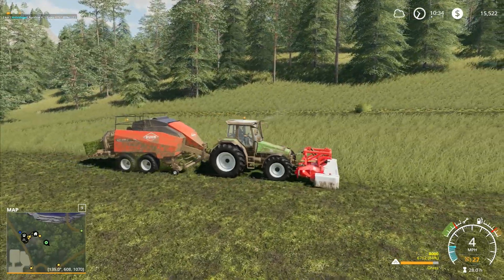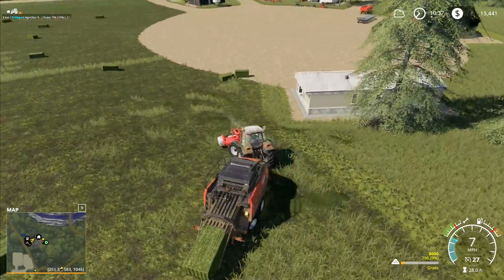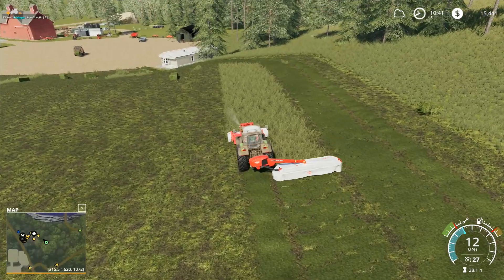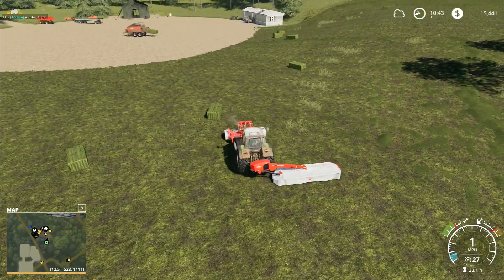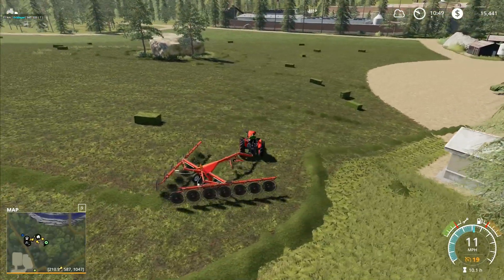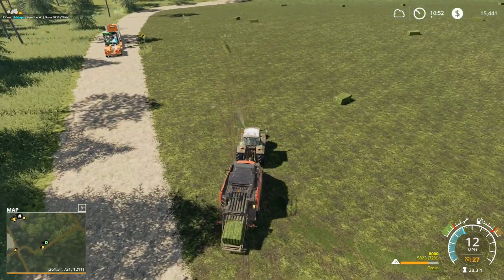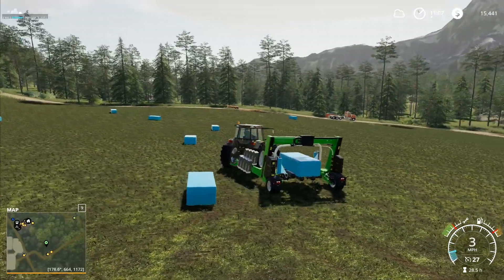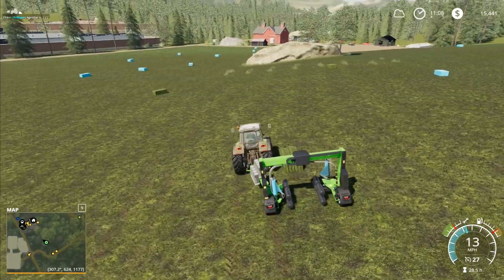Let's Play FS19, Boulder Canyon Super Hardcore #84: Blue Bale Wrap!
Using the new bale wrapper today with some fancy blue bale wrap to start turning the bales of grass into valuable silage.  At least it'll be valuable one day, right now though it's not worth very much at all!

1. No leasing
2. No extra loan
3. 5x speed minimum at all times unless we're planting
4. No working past 8pm and before 7am
5. No missions/contracts
6. No mods that make landscaping easier/cheaper
7. Increased loan interest rates to add to the challenge
8. When using autoload we're increase timescale to 30x to simulate how long it would take to load

Launceston
PL15 0BT
United Kingdom